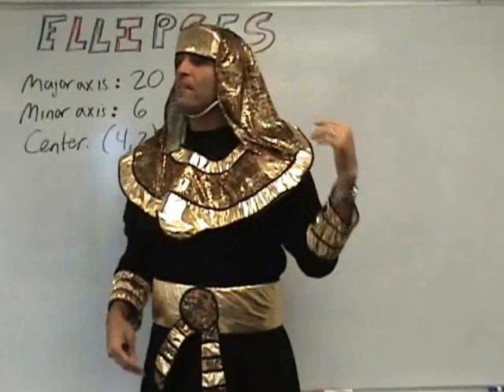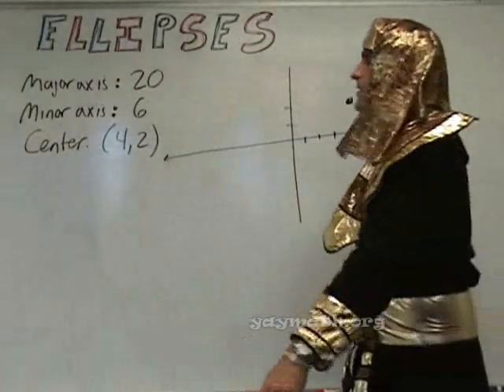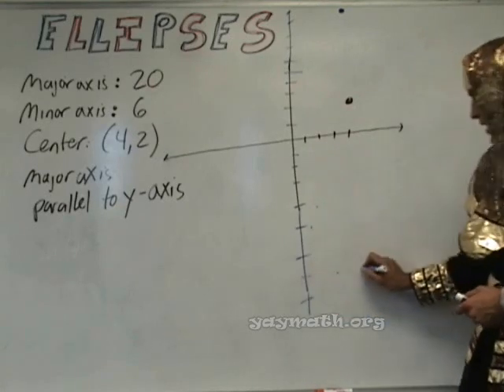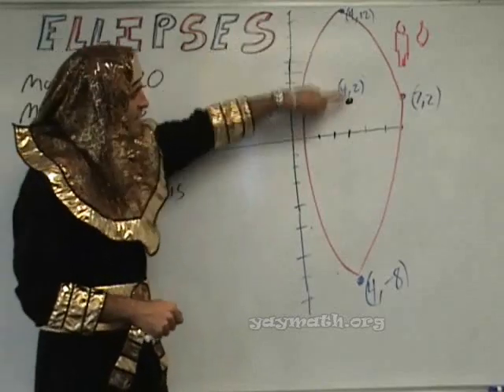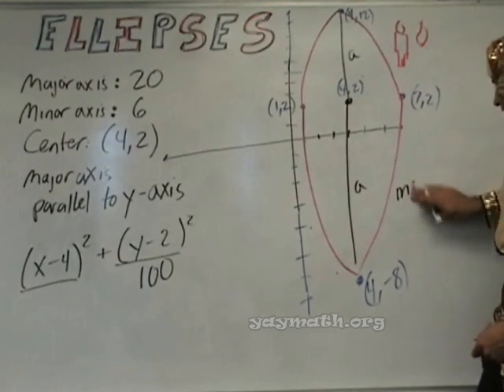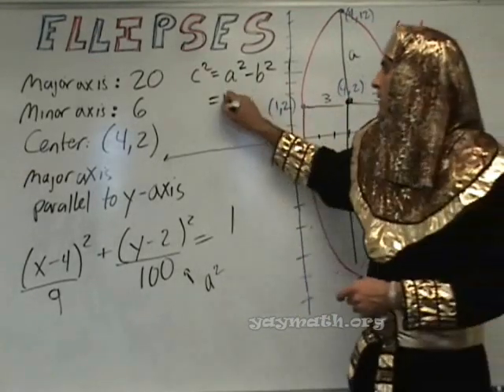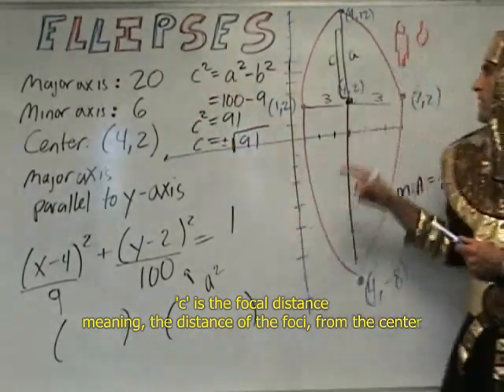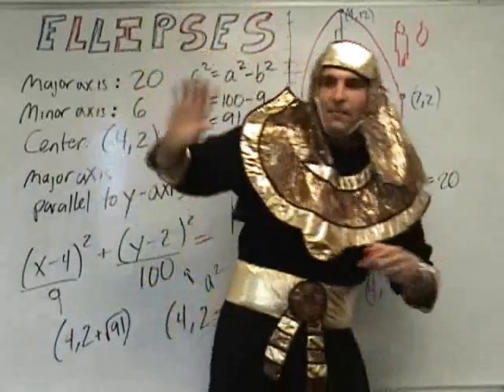Algebra 2 – Ellipses (one wonderful example)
Yay Math is back in the classroom for a video from the vault, yay math! Here, the Mathema-GYPTIAN builds pyramids of deeper understanding for the ellipse, one of the major conic sections. In this one example, we're given the major axis and minor axis lengths, the center, and some other characteristics in order to obtain the equation of the parabola in standard form. Then we obtain the focal points, or foci. YAY MATH!

Learning should always be fun and connective. for
• all videos
• free quizzes
• free worksheets